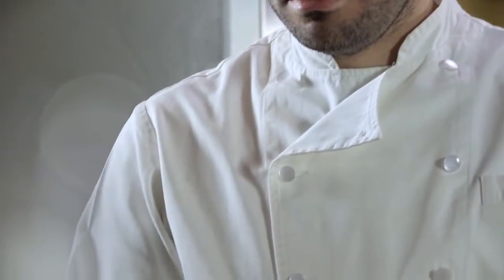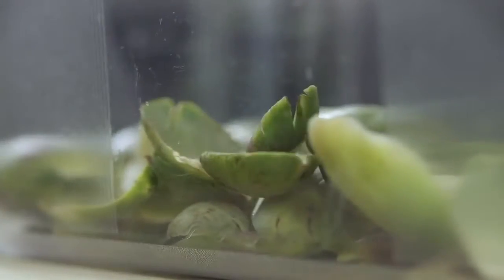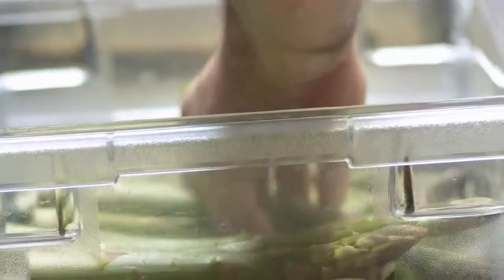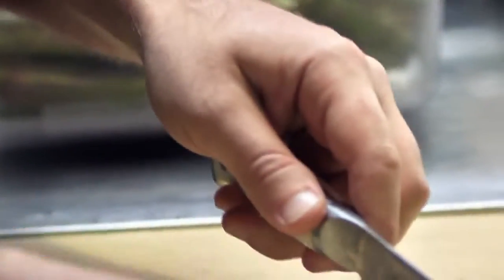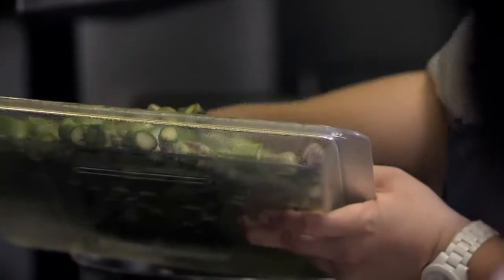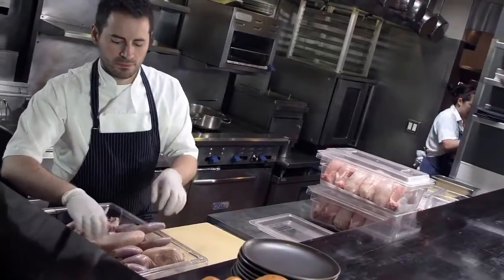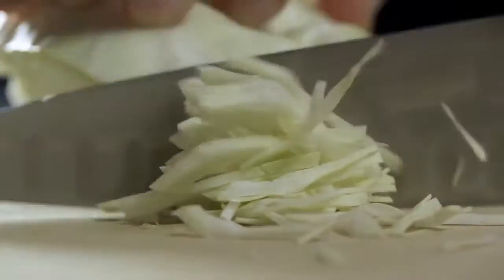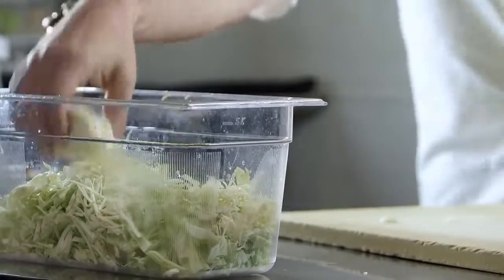From a Chef's Perspective